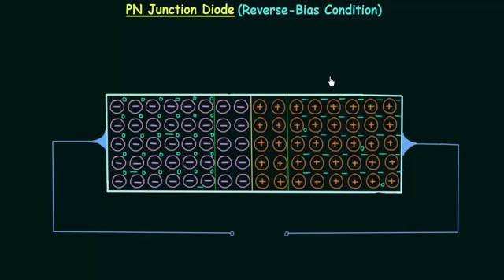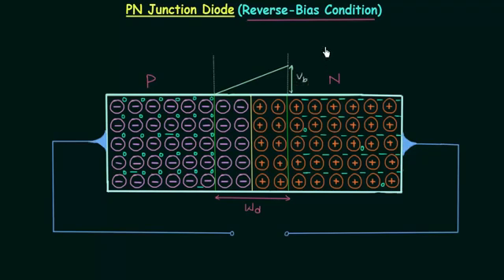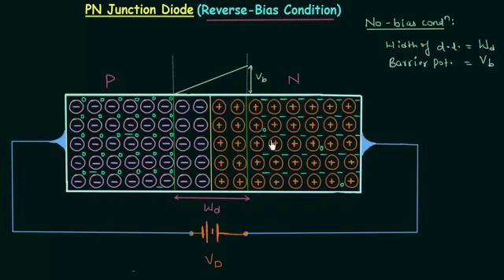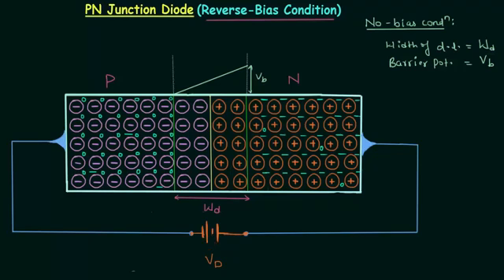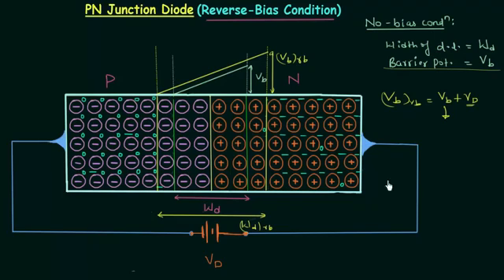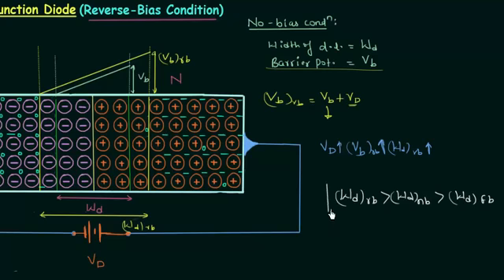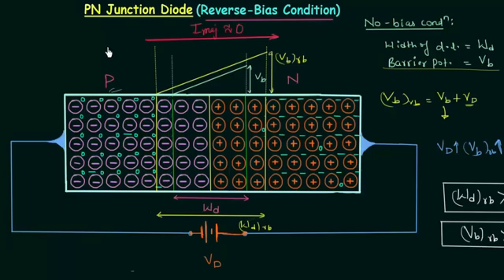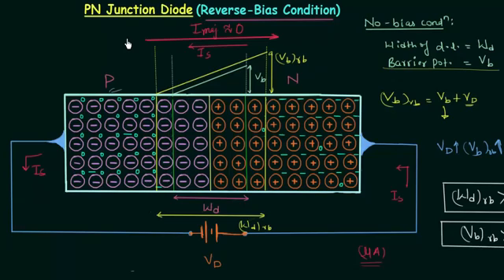PN junction diod ( Reverse-bias ) condition.